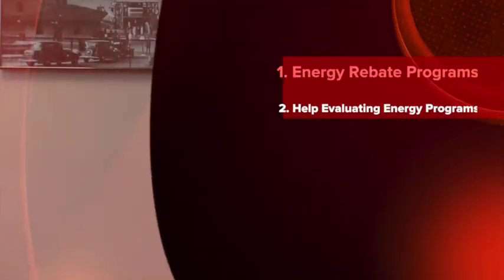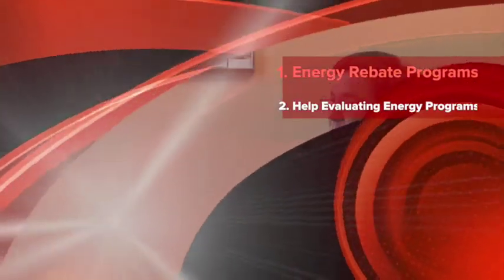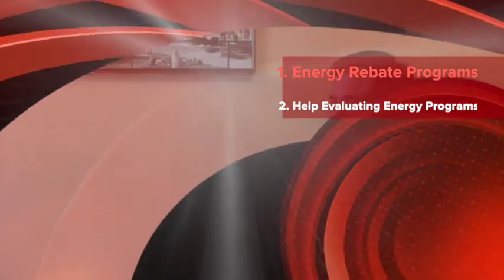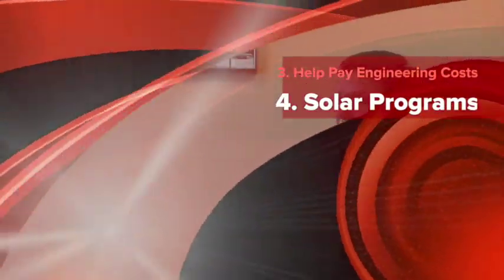60-seconds: Rebate Efficiency Programs, Interview with Mike LiPetri, Program Manager at PSEG